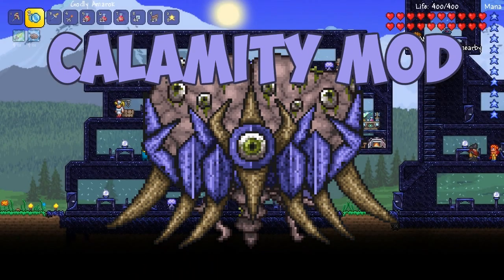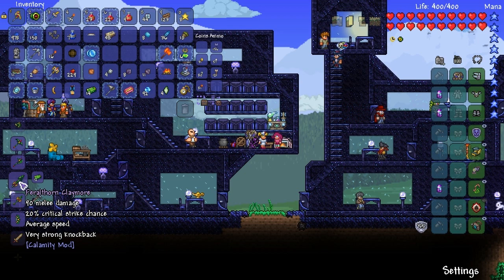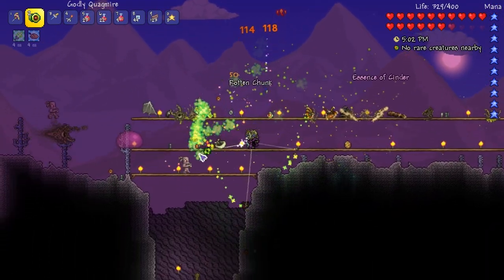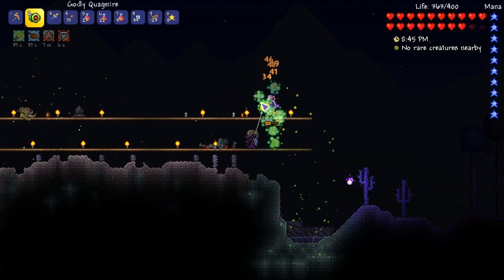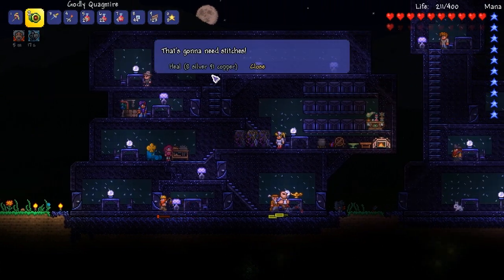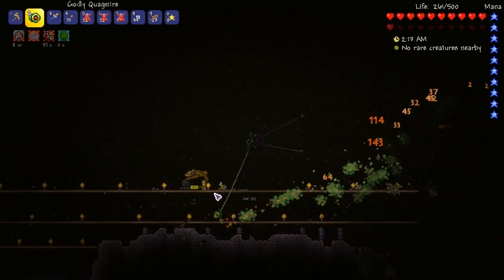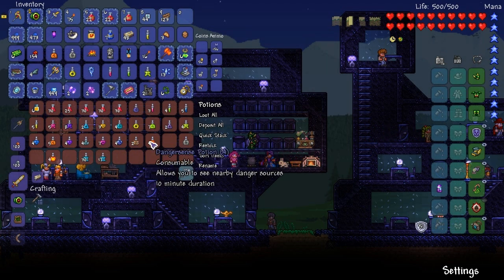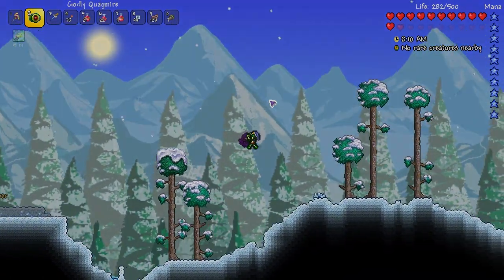Terraria # 23 QUAGMIRE YOYO - 1.3.4 Calamity Mod Let's Play